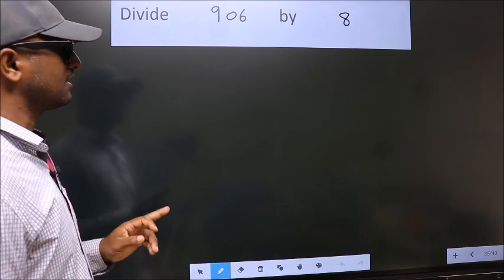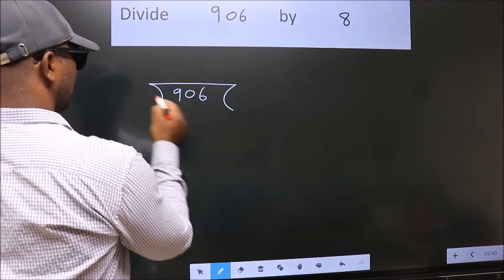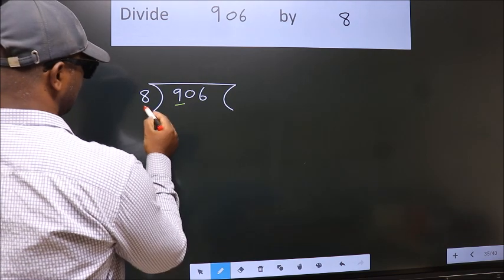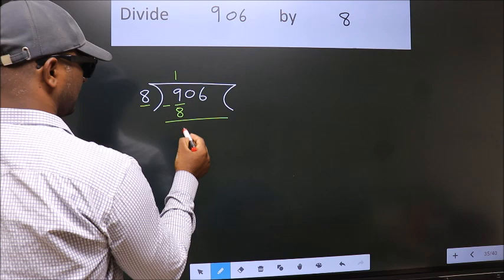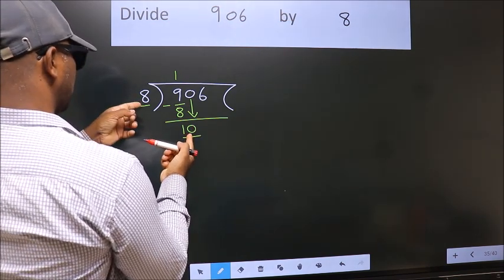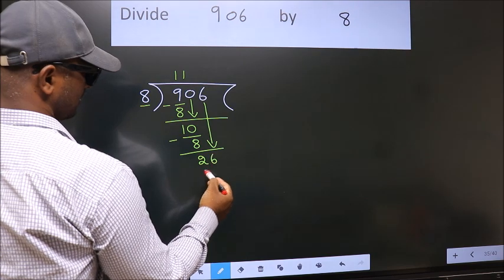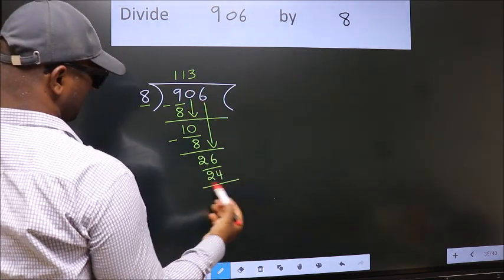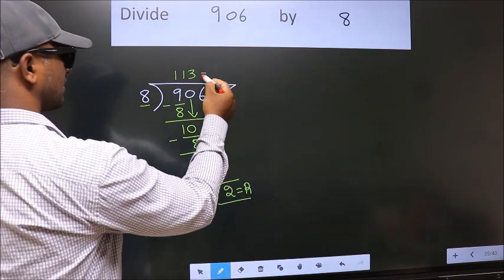Divide 906 by 8